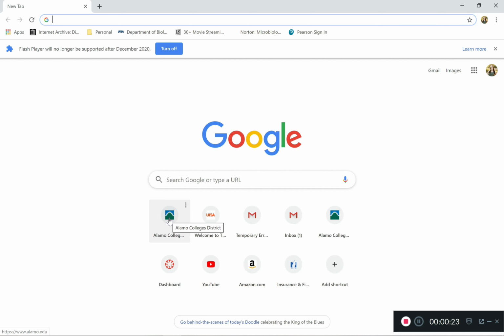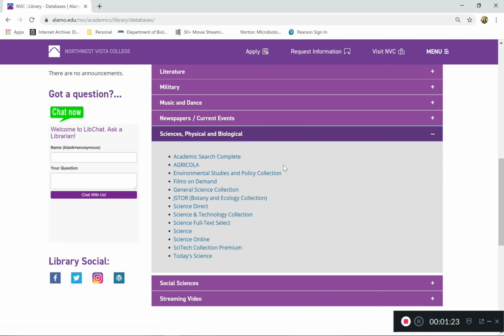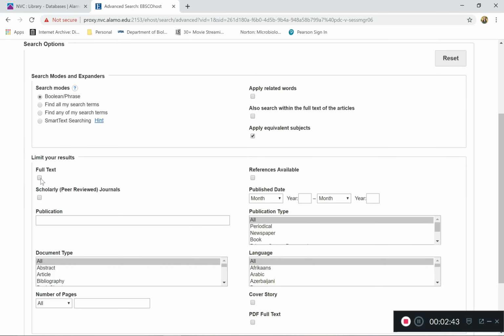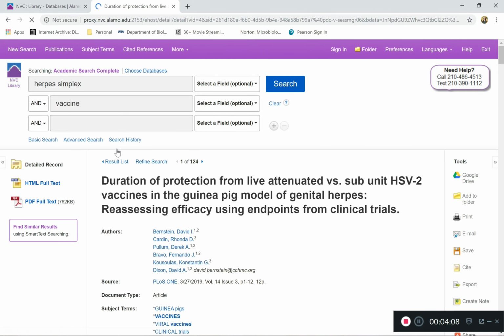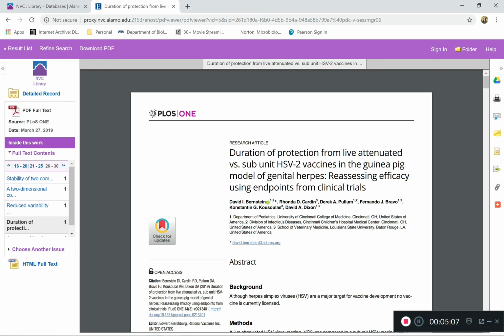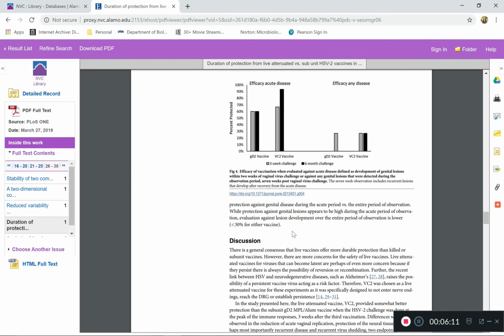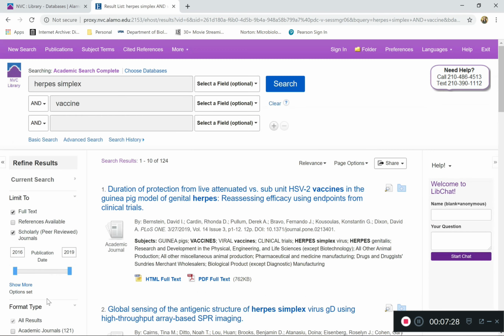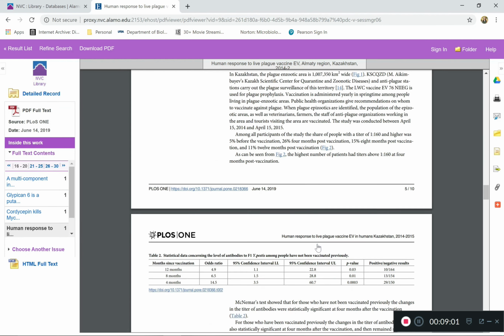How to use database basics